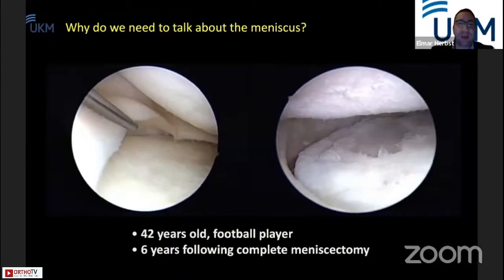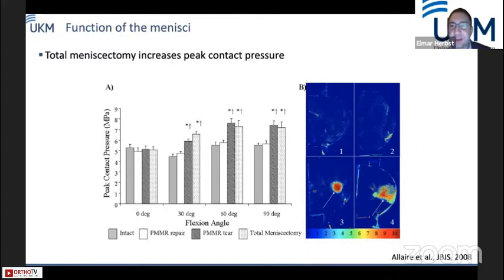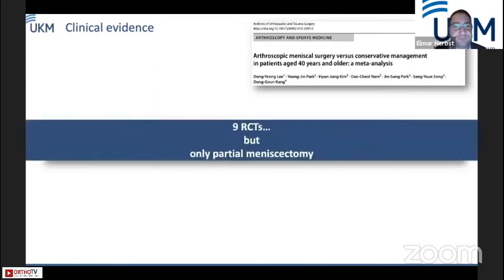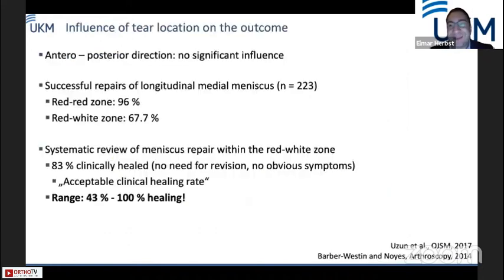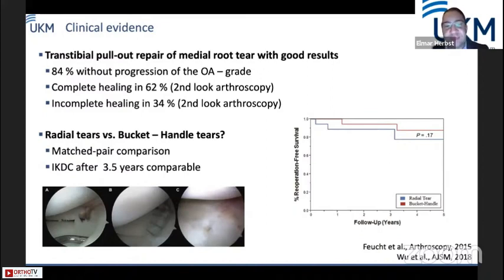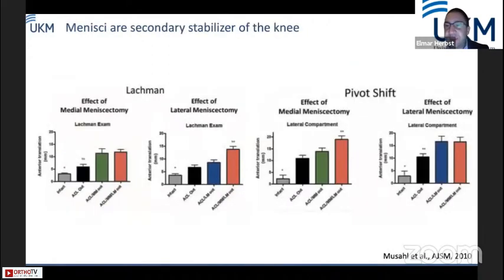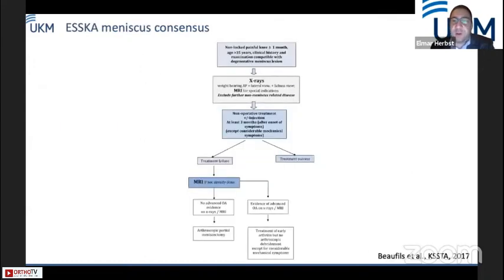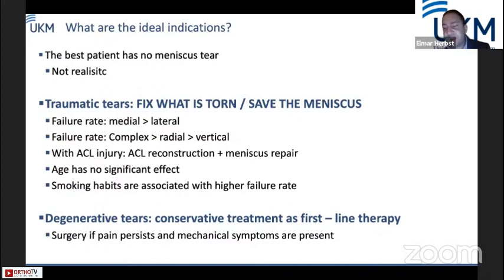Spectrum of meniscal tears in arthritis knees - Elmar Herbst